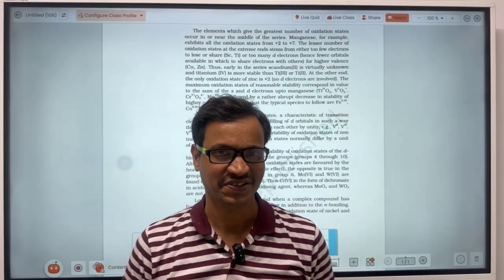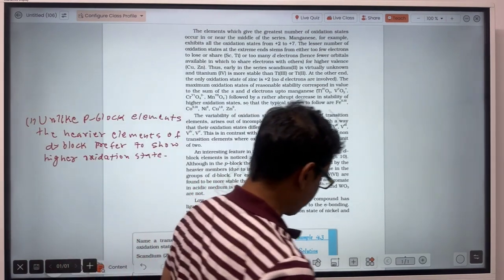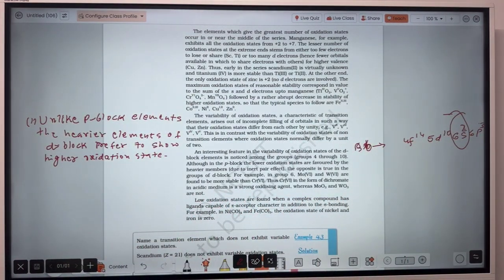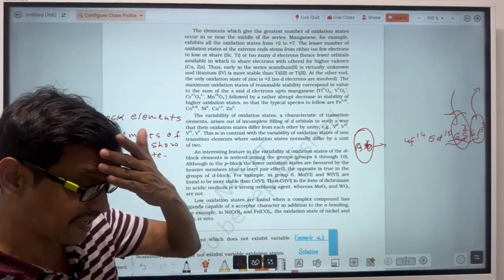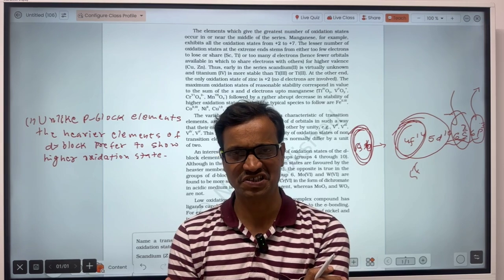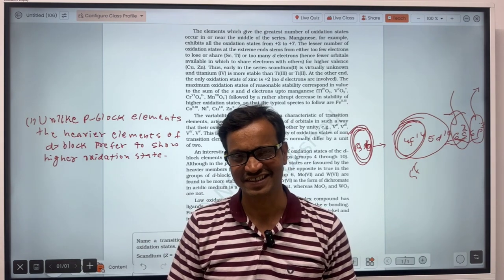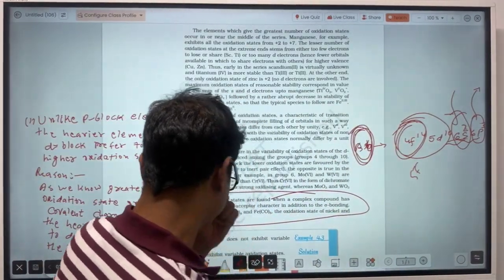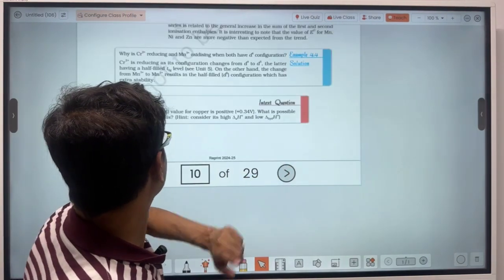Class 12 Chemistry Chapter 4 | Ionisation Enthalpy of Transition Metals | Part 4